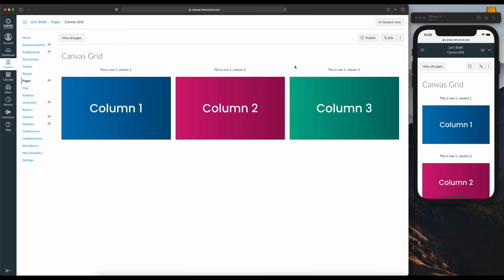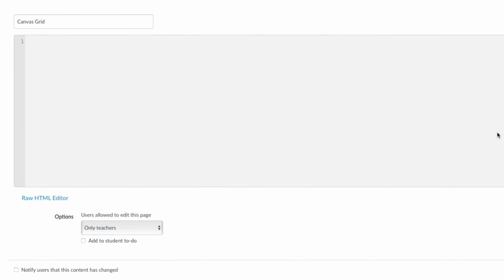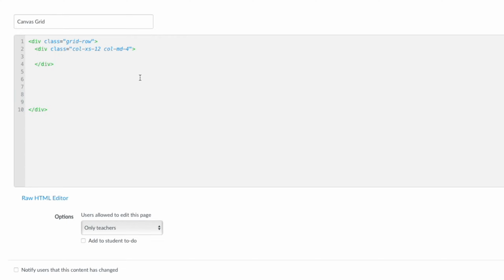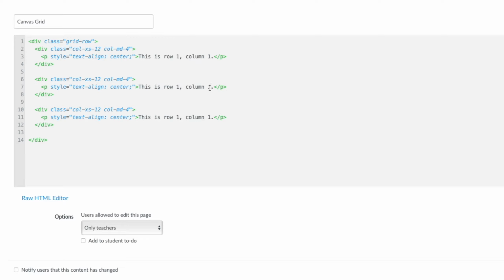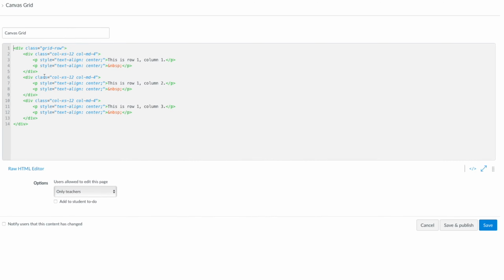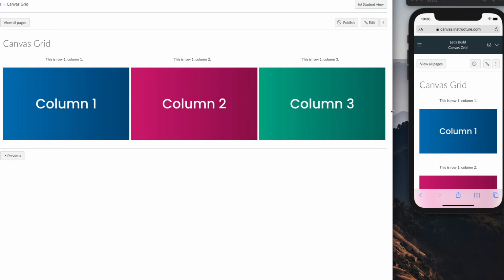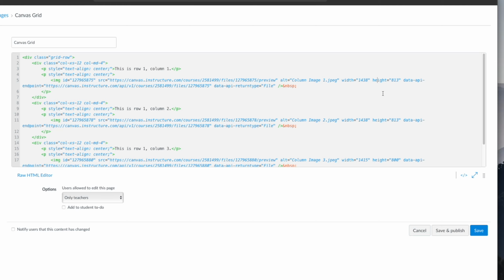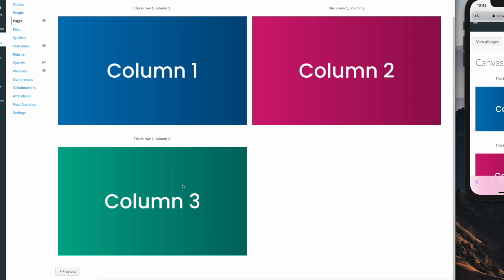Canvas Editing | Grouping with Canvas Grid | Instructional Design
An Instructional Design on Canvas video about making a Canvas Grid for your course sites. Canvas Grid is based on Flexbox Grid and is useful for creating quick, responsive layouts for course content.

Chapters
00:00 Intro to Canvas Grid
00:11 Setting up the Grid Row
01:20 Creating a Grid Item
02:38 Making more Grid Items
02:50 Adding content to Grid Items
03:25 First View of the Grid
03:52 Adding images
05:15 Making images responsive
06:42 Changing from 3 to 2 columns